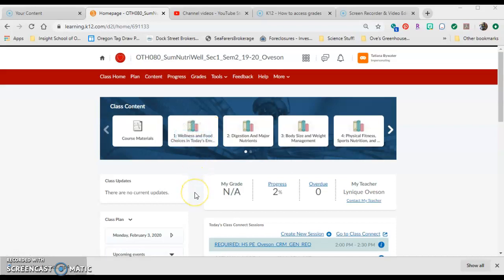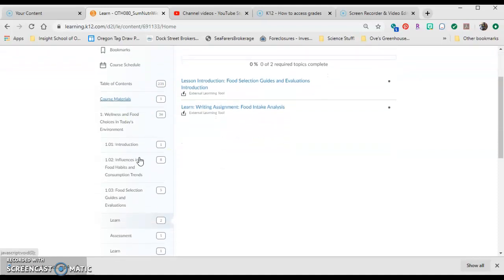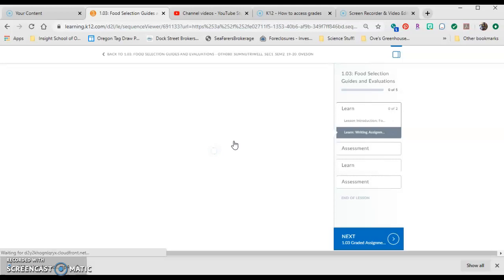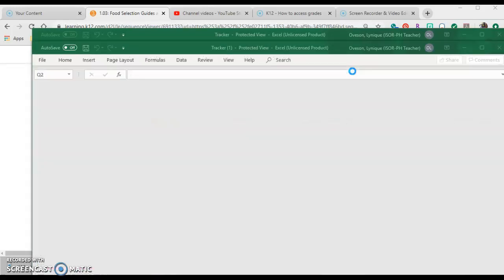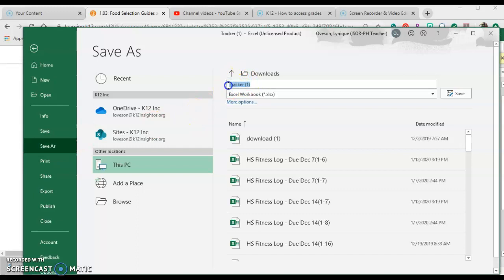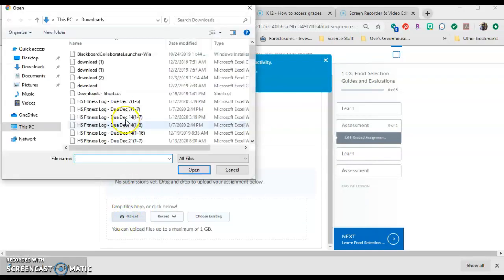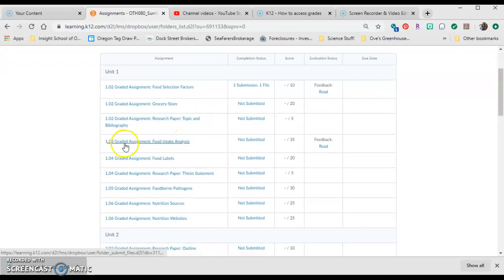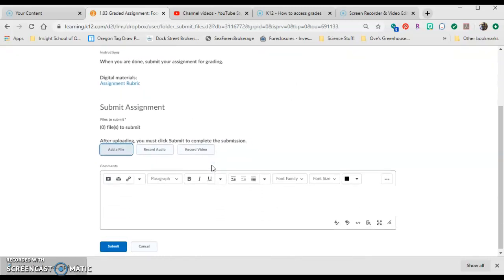K12 - How to Properly Download and Save Assignments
How to find, download, enable editing, save and submit assignments. PLEASE make sure you are clicking "file" "save as" so you don't submit a blank document.